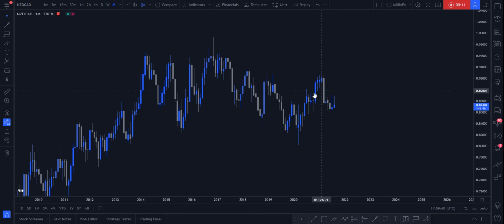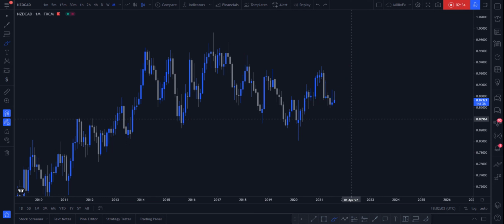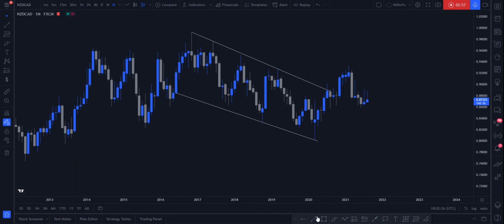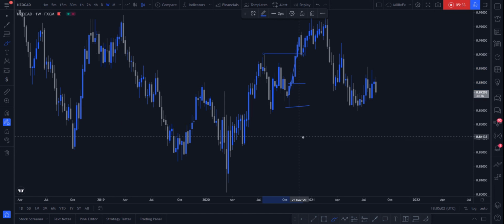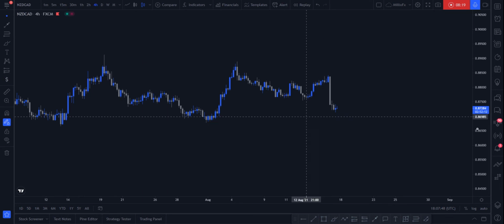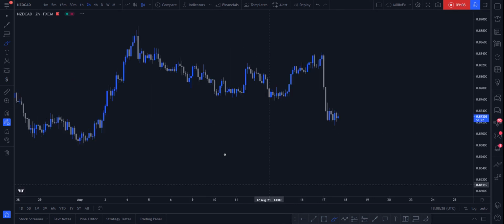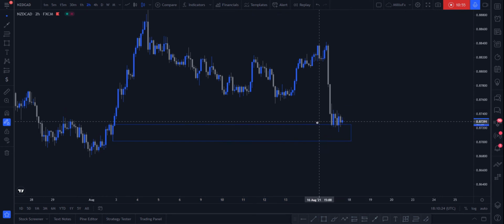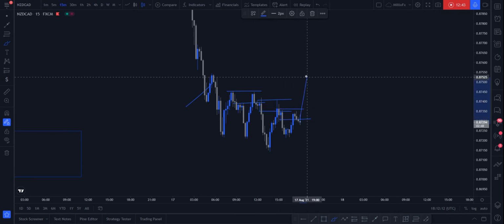The Top Down Approach Trade recap on NZDCAD